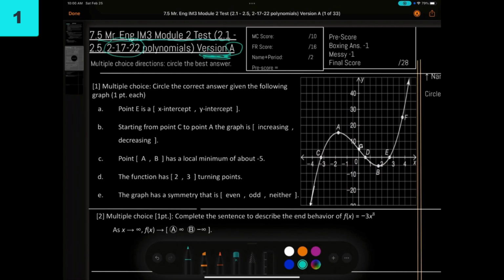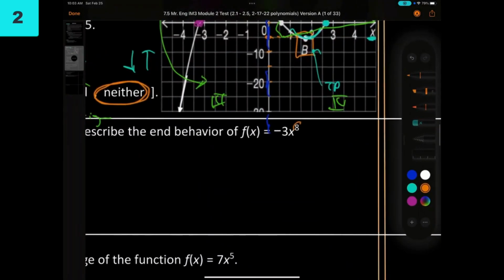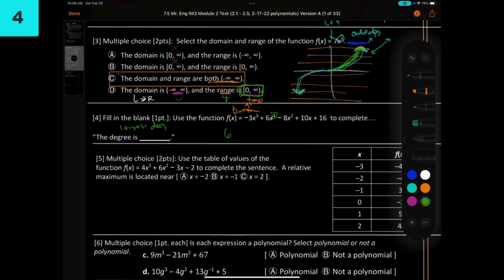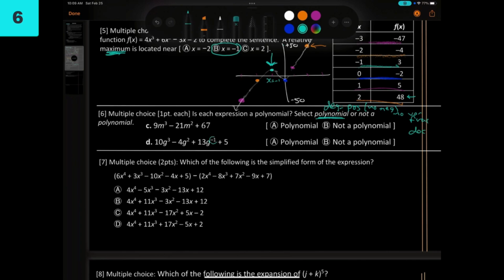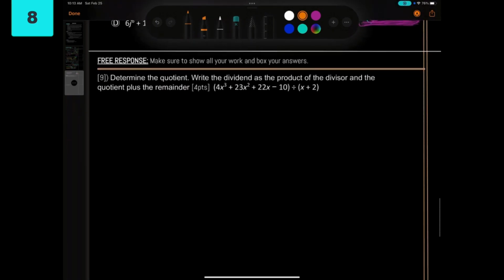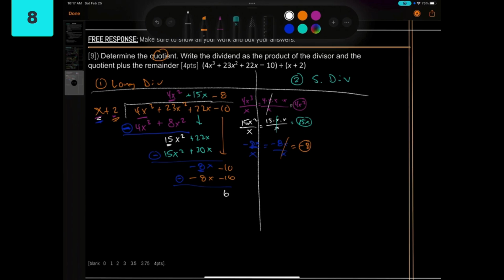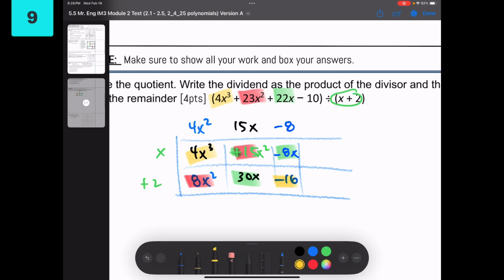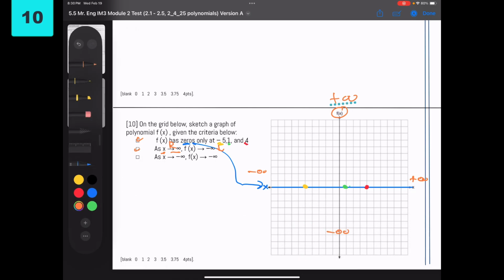5.5 Mr. Eng IM3 Module 2 Test (2.1 - 2.5, 2/4/25 polynomials) Version A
Table of Contents:
00:00 - intro
00:11 - marks, comments, rubric
00:21 - question #1
03:32 - question #2
04:18 - question #3
06:21 - question #4
07:16 - question #5
09:23 - question #6
10:10 - question #7
11:49 - question #8
17:51 - question #9
21:33 - question #10